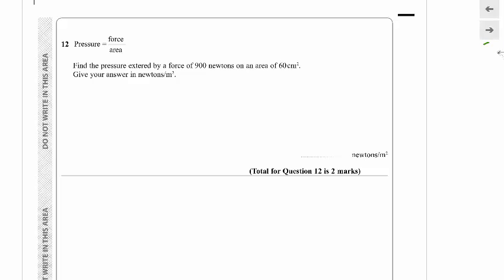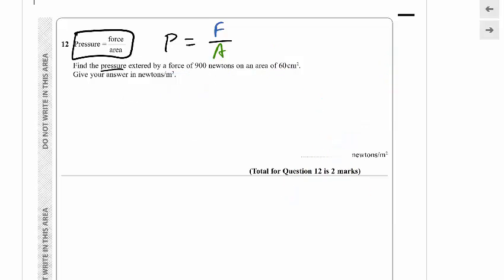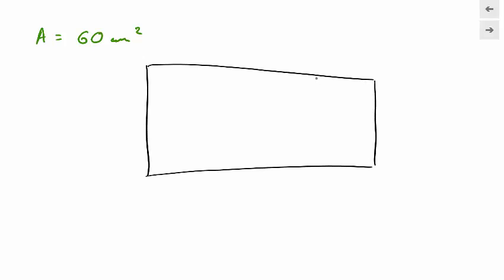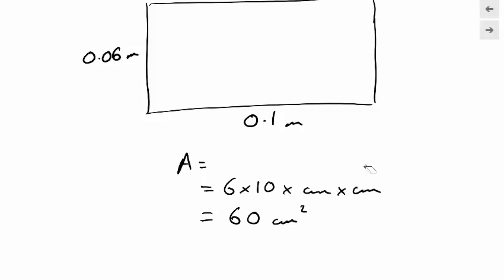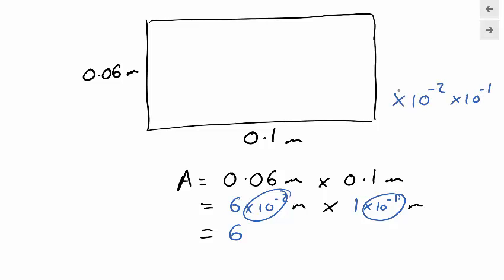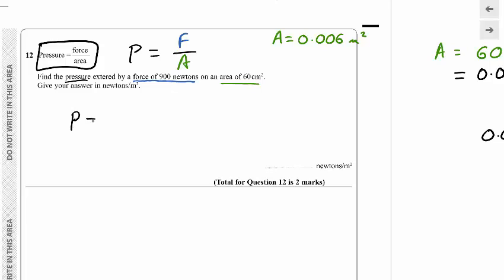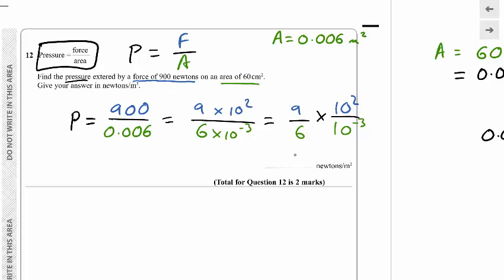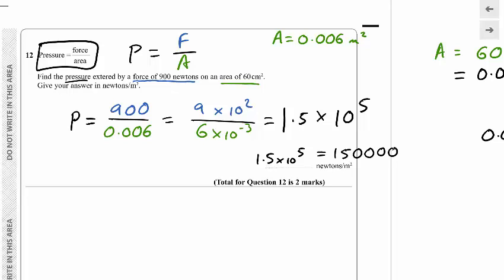Question 12 Edexcel 9-1 GCSE Maths Specimen Paper 1